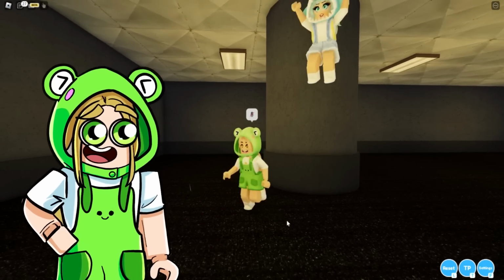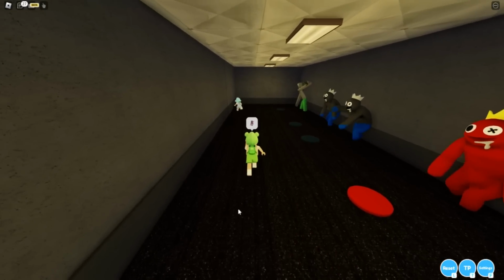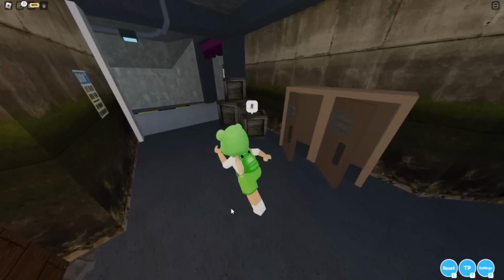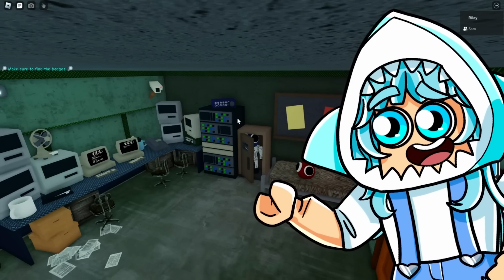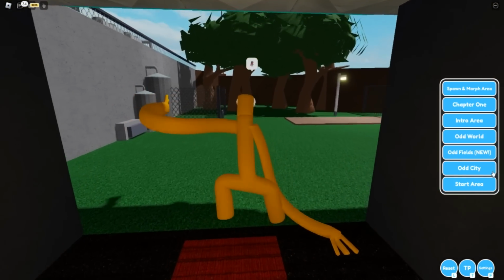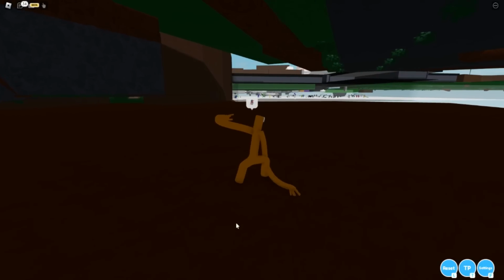Using ONLY SECRET MORPHS in Rainbow Friends Hide and Seek